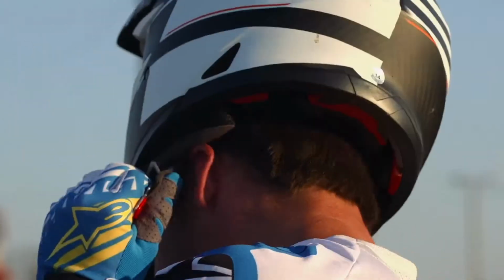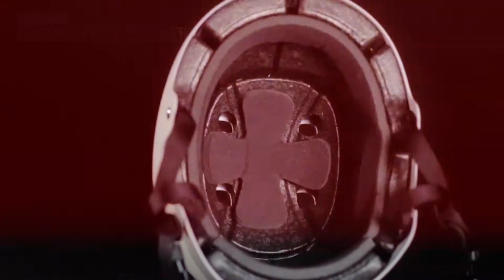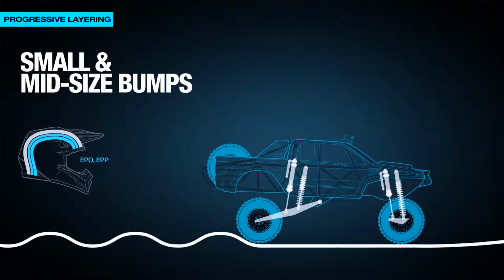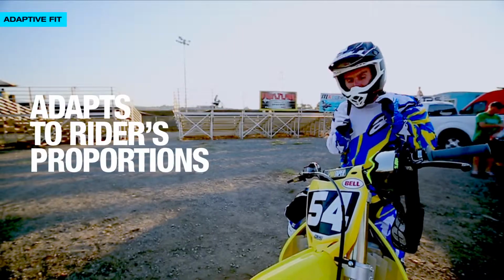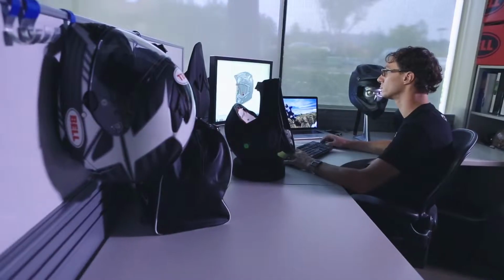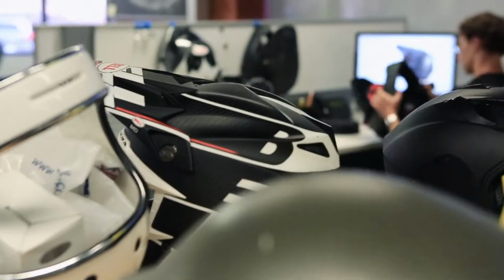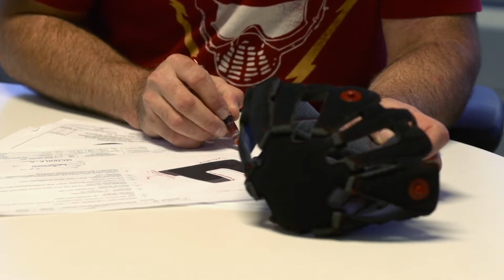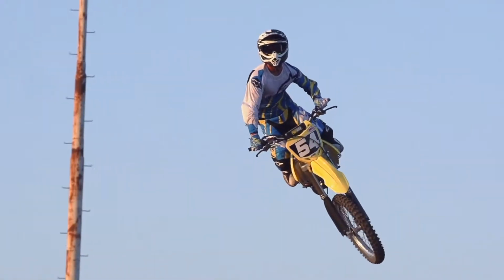BELL // MOTO-9 FLEX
Video overview of the brand new BELL Moto-9 Flex helmet.

Editing, and Motion Graphics: Isaac Marchionna